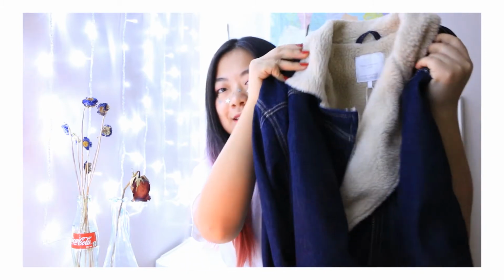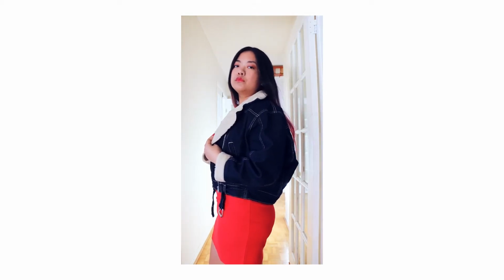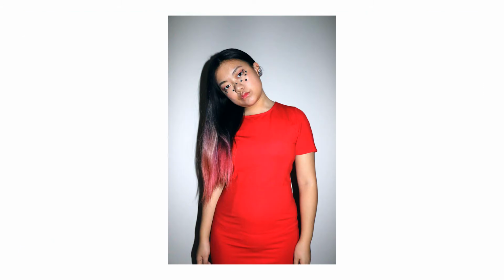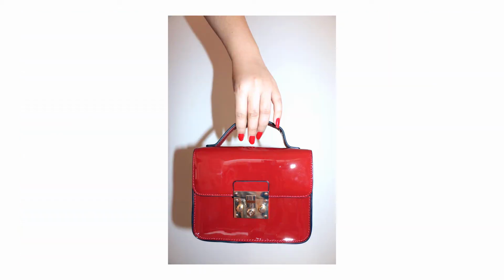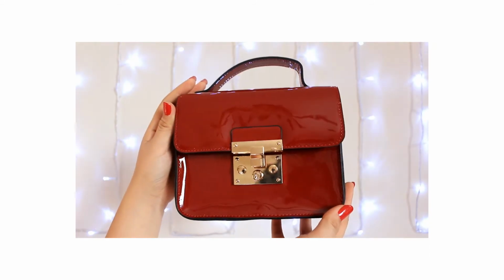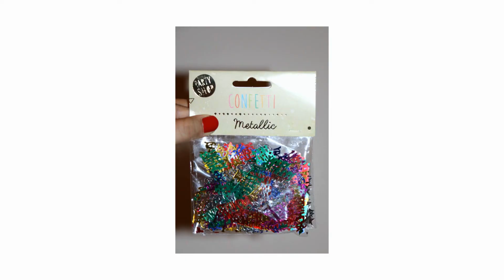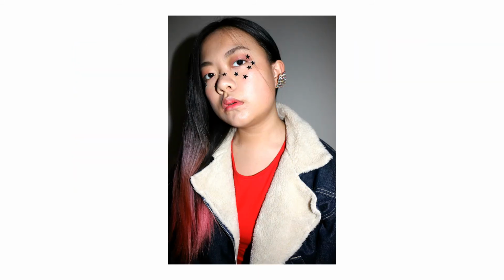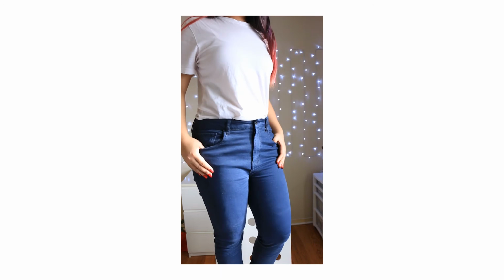Try-on Haul // Zara, Forever 21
A very Extra haul for you guys, full of glitter and some swearing (oops).